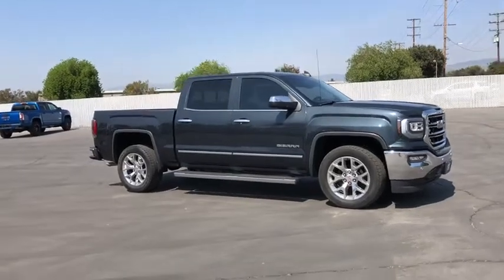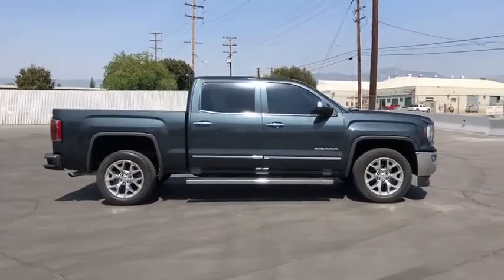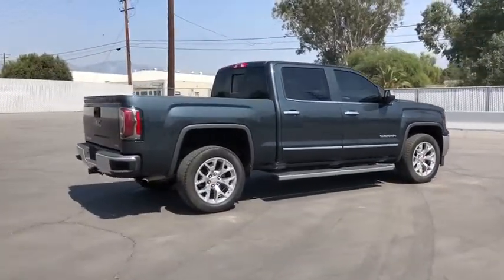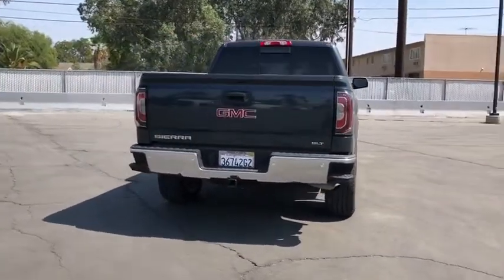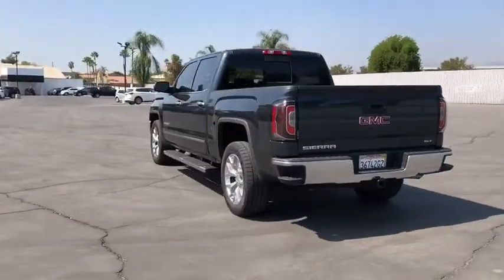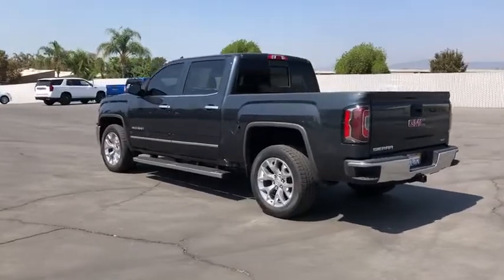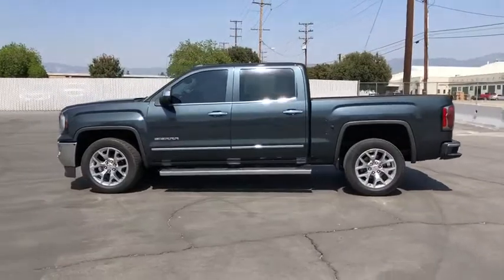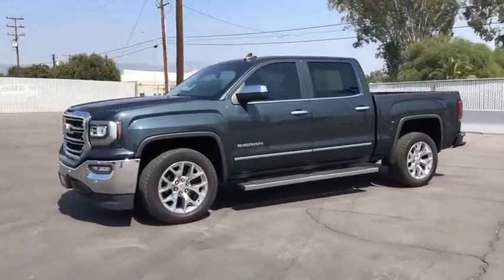2018 GMC Sierra 1500 Inland Empire, Redlands, Yucaipa, San Bernardino, Highland, CA 220283A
Dark Slate Metallic Used 2018 GMC Sierra 1500 available in Inland Empire, California at Hatfield Buick. Servicing the Redlands, Yucaipa, San Bernardino, Highland, CA area.
2018 GMC Sierra 1500 SLT - Stock#: 220283A - VIN#: 3GTP1NEC5JG211493

301 E. Redlands Blvd

TIRES  P275/55R20 ALL-SEASON  BLACKWALL,REAR AXLE  3.42 RATIO,ASSIST STEPS  CHROMED TUBULAR  6 RECTANGULAR,BOSE SOUND WITH 6 SPEAKER SYSTEM  (7 speaker system including subwoofer when ordered with bucket seats) includes (NKC) noise control system.),LANE KEEP ASSIST,GVWR  7000 LBS. (3175 KG)  (STD),TRANSMISSION  8-SPEED AUTOMATIC  ELECTRONICALLY CONTROLLED  with overdrive and tow/haul mode. Includes Cruise Grade Braking and Powertrain Grade Braking,TRAILER BRAKE CONTROLLER  INTEGRATED,LICENSE PLATE KIT  FRONT,HEADLAMPS  HIGH-PERFORMANCE LED HEADLAMPS  with GMC signature LED lighting,CUSTOMER DIALOGUE NETWORK,FORWARD COLLISION ALERT,WIRELESS CHARGING,SEATING  HEATED AND VENTILATED PERFORATED LEATHER-APPOINTED FRONT BUCKET,CONSOLE  FLOOR MOUNTED  with cup holders  cell phone storage  power cord management  hanging file holder capability and (K4C) wireless charging,SLT PREFERRED EQUIPMENT GROUP,SEATS  FRONT FULL-FEATURE LEATHER-APPOINTED BUCKET  with (KA1) heated seat cushions and seat backs. Includes 10-way power driver and front passenger seat adjusters  including 2-way power lumbar control  2-position driver memory  adjustable head restraints  (D07) floor console and storage pockets. (Includes (K4C) wireless charging.,WHEELS  20 X 9 (50.8 CM X 22.9 CM) POLISHED ALUMINUM,HEADLIGHT  INTELLIBEAM  AUTOMATIC HIGH BEAM ON/OFF,DARK SLATE METALLIC,SLT CREW CAB PREMIUM PLUS PACKAGE  Includes (NZP) 20 chrome clad wheels  (QSS) P275/55R20 all-season  blackwall tires  (UD5) Front and Rear Park Assist  (UVD) heated steering wheel  (A48) power sliding rear window  (BVQ) 6 rectangular chrome tubular assist steps  (UQA) Bose premium audio system  (IO6) GMC Infotainment 8 Diagonal Color Touch audio system with Navigation  (JL1) trailer brake controller  (Y86) Enhanced Driver Alert Package  (AN3) front bucket seats  (KQV) heated and vented seating  (CGN) spray-on bed liner and (T4L) full LED headlamps.,STEERING WHEEL  HEATED  LEATHER WRAPPED  with audio and cruise controls,FRONT AND REAR PARK ASSIST  ULTRASONIC,AUDIO SYSTEM  8 DIAGONAL COLOR TOUCH SCREEN NAVIGATION WITH GMC INFOTAINMENT SYSTEM  AM/FM/SIRIUSXM  HD RADIO  with USB ports  auxiliary jack  Bluetooth streaming audio for music and most phones  Pandora Internet radio and voice-activated technology for radio and phone,JET BLACK  PERFORATED LEATHER-APPOINTED FRONT SEAT TRIM,WINDOW  POWER  REAR SLIDING WITH REAR DEFOGGER,BED LINER  SPRAY-ON  Pickup box bed liner consisting of high pressure  chemically bonded  sprayed-on polyurea & polyurethane liner formulation. Liner is permanently bonded to the truck bed providing a water tight seal. Includes embossed Denali logo on front bed wall. The textured  non-skid surface is black in color and robotically applied. Spray-on liner covers entire bed interior surface below side rails  including tailgate  front box top rail  gage hole plugs and lower tie down loops.,ENGINE  5.3L ECOTEC3 V8  WITH ACTIVE FUEL MANAGEMENT  DIRECT INJECTION  and Variable Valve Timing  includes aluminum block construction (355 hp [265 kW] @ 5600 rpm  383 lb-ft of torque [518 Nm] @ 4100 rpm; more than 300 lb-ft of torque from 2000 to 5600 rpm) (STD),LOW SPEED FORWARD AUTOMATIC BRAKING,ENHANCED DRIVER ALERT PACKAGE  includes (UHX) Lane Keep Assist  (TQ5) IntelliBeam headlamps  (UHY) Low Speed Collision Mitigation Braking  (UD5) Front and Rear Park Assist and (UEU) Forward Collision Alert  Safety Alert Seat,Tow Hitch,Locking/Limited Slip Differential,Rear Wheel Drive,Power Steering,ABS,4-Wheel Disc Brakes,Tires - Front All-Season,Tires - Rear All-Season,Conventional Spare Tire,HID headlights,Fog Lamps,Heated Mirrors,Power Mirror(s),Integrated Turn Signal Mirrors,Power Folding Mirrors,Privacy Glass,AM/FM Stereo,Satellite Radio,MP3 Player,Bluetooth Connection,Auxiliary Audio Input,HD Radio,HD Radio,Satellite Radio,Requires Subscription,CD Player,MP3 Player,Bluetooth Connection,Steering Wheel Audio Controls,Power Driver Seat,Power Passenger Seat,Leather Seats,Heated Front Seat(s),Driver Adjustable Lumbar,Passenger Adjustable Lumbar,Seat Memory,Telematics,WiFi Hotspot,Heated Front Seat(s),Pass-Through Rear Seat,Rear Bench Seat,Floor Mats,Adjustable Steering Wheel,Cruise Control,Steering Wheel Audio Controls,Leather Steering Wheel,Power Windows,Power Door Locks,Adjustable Pedals,Keyless Entry,Power Door Locks,Remote Engine Start,Universal Garage Door Opener,Cruise Control,Security System,Climate Control,Multi-Zone A/C,A/C,Rear Defrost,Auto-Dimming Rearview Mirror,Driver Vanity Mirror,